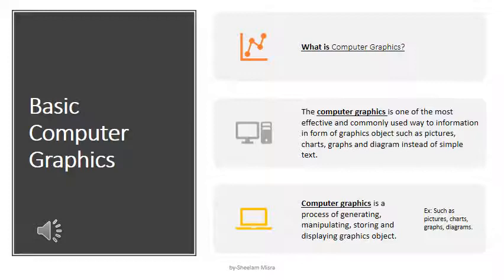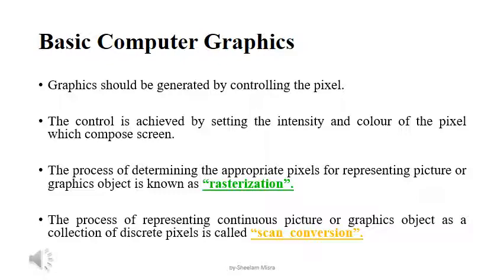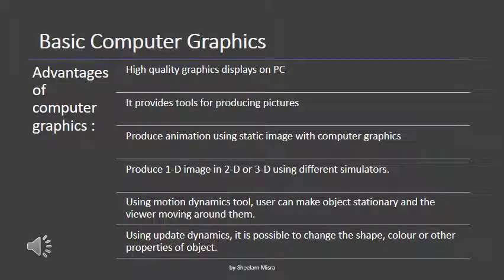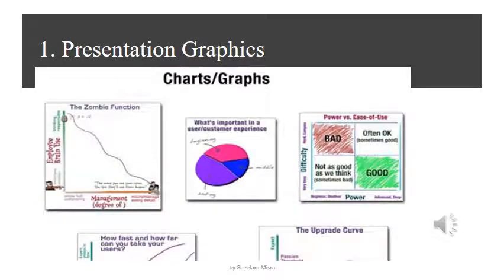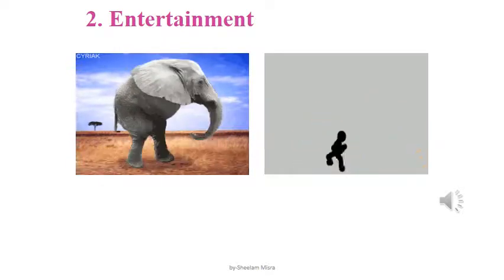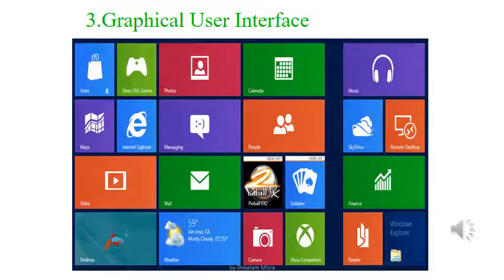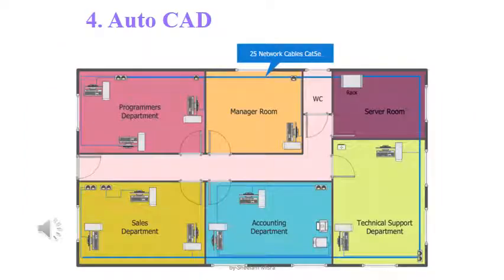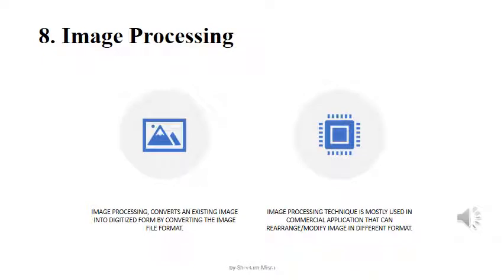Aided Design # graphics Basics of computer Graphics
Hi, This is sheelam misra. In this video, I have covered the topic about basics of computer graphics and its application.

 Please Like and susbcribe :)